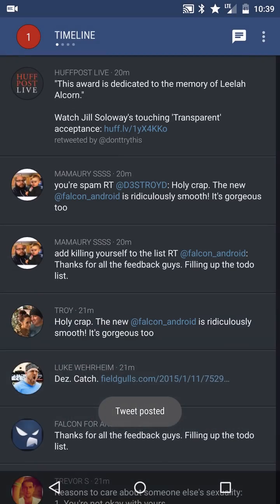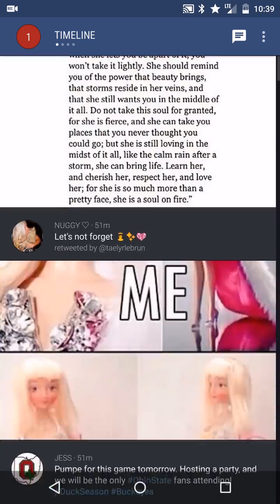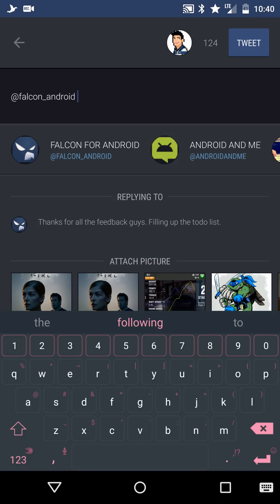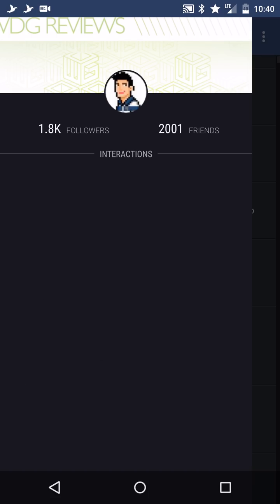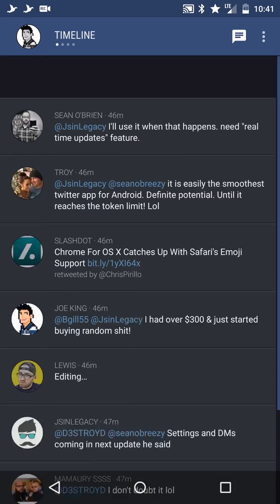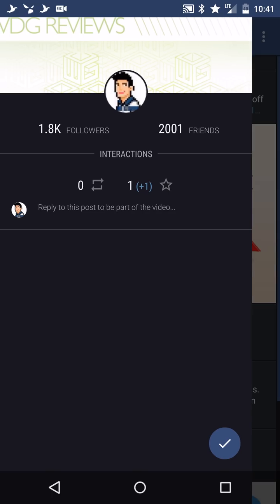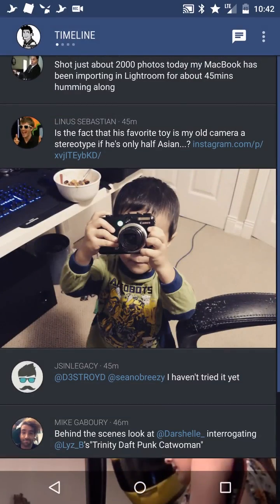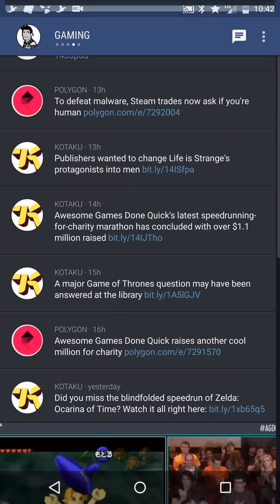Falcon Pro 3 for Twitter Quick Overview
Just a quick video showing the new app in action, will do a longer video later on if you guys want it. Just wanted to show you guys the new goodness!